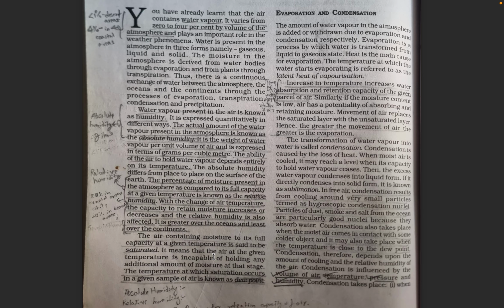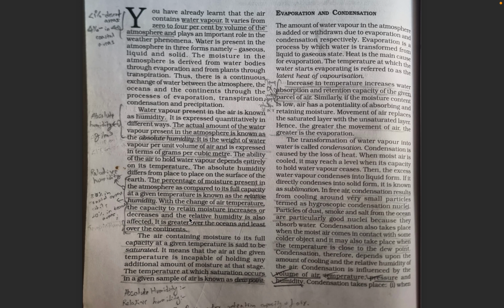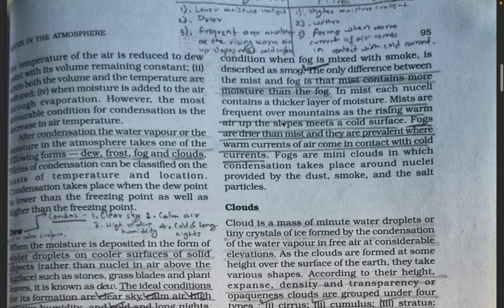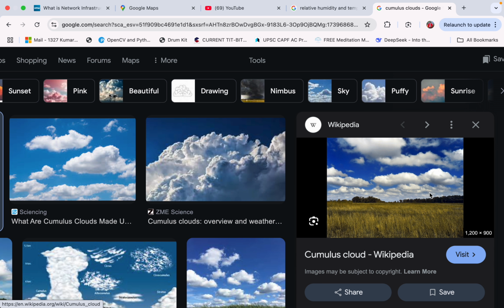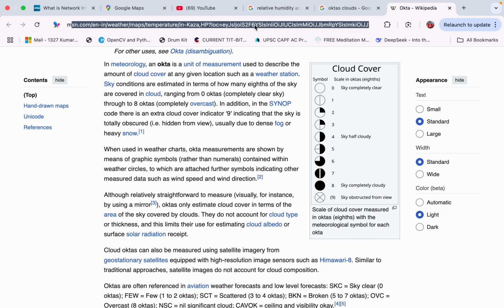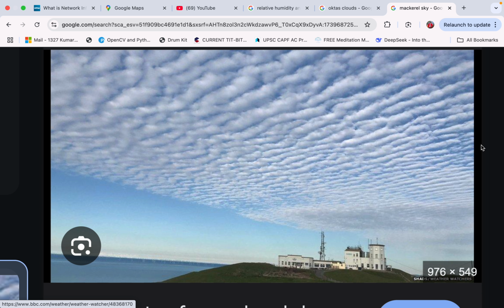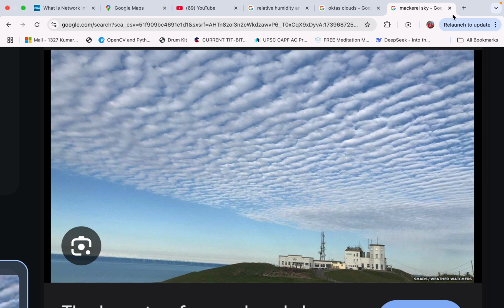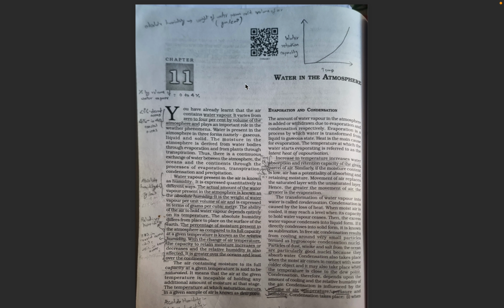Physical Geography - Water in the atmosphere - Class 11 | UPSC CSE, CDS, CAPF and other exams